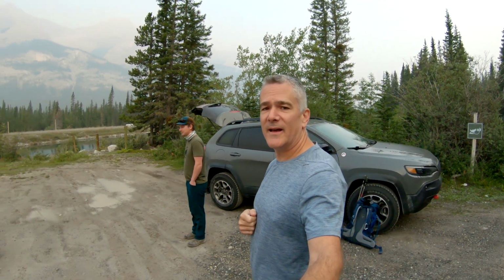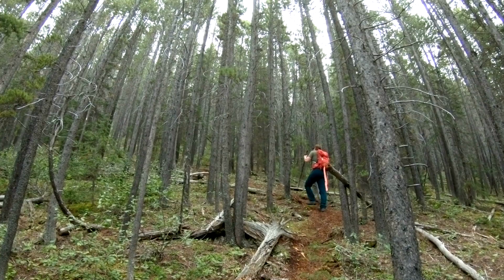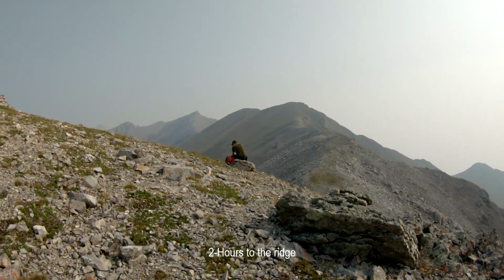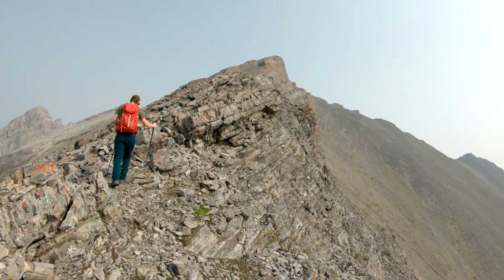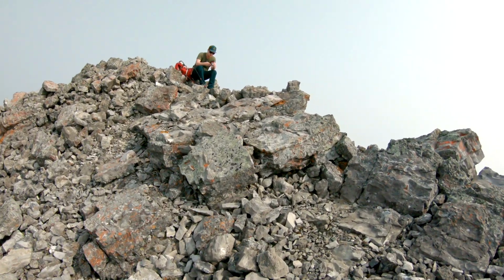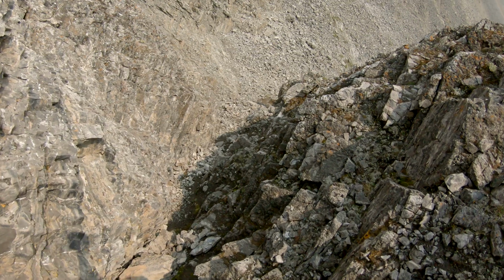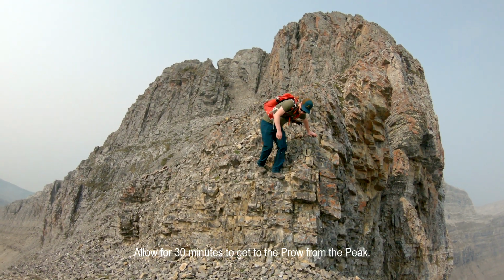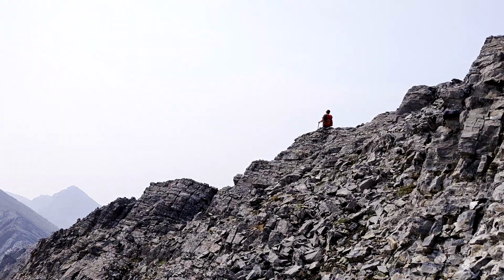SHIP'S PROW Peak, Kananaskis, Ab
After seeing the smoke upon arriving in Canmore we changed our original plans to ascend Black Brett in Banff. Neither of us had done Ship's Prow and decided that based on conditions that it would fit the bill.

It took us roughly 3 hours to get to the Ship's Prow Peak (High point), and we did the downclimb to add on Ship's Prow which is what you see while in the Canmore corridor.

Considering the conditions we had a great time and we saved the bigger and better climbs for days with good views. We were around 6-hours round trip.